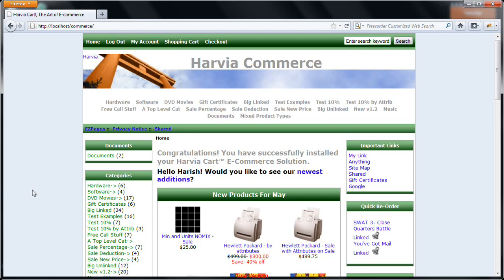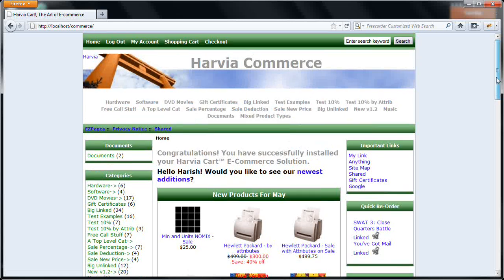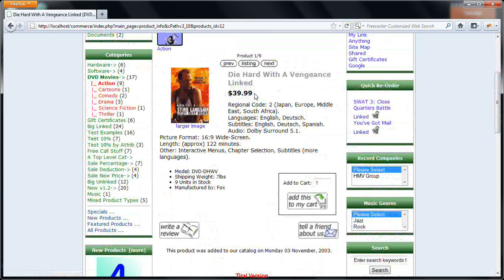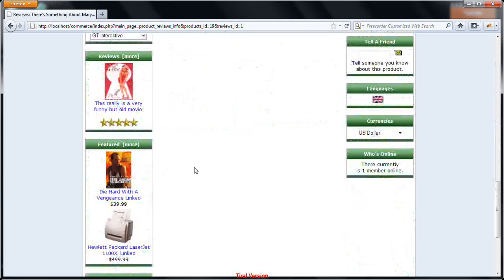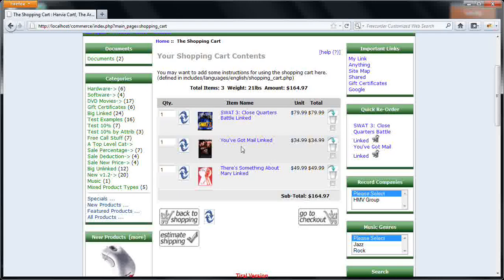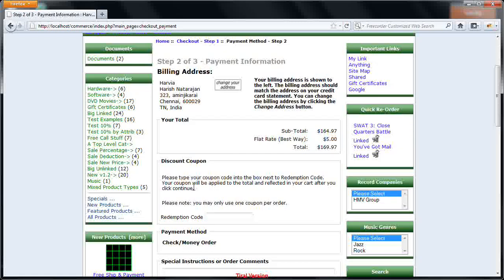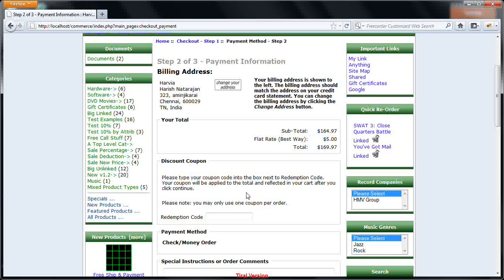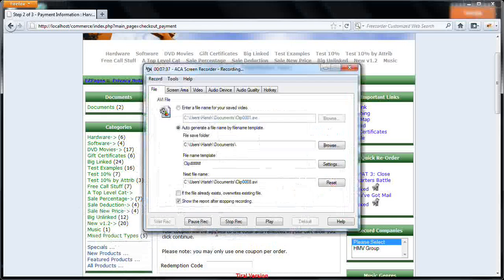Harvia Commerce.avi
Harvia Commerce is the eCommerce Product from harvia Technologies. The Functional modules of the product are Product categories, Reviews, Shipping, Payment Gateway Integration,Featured Listing, Email Notification etc.